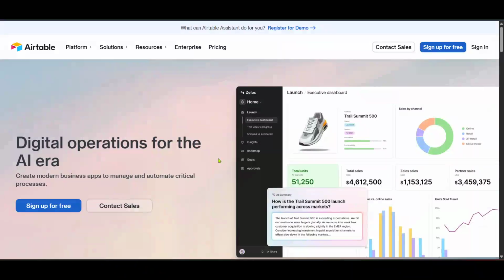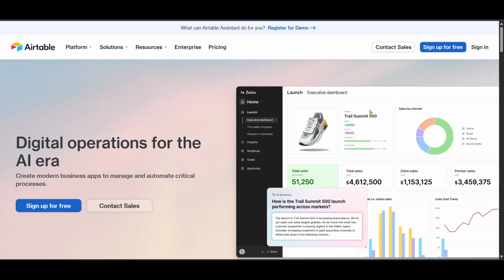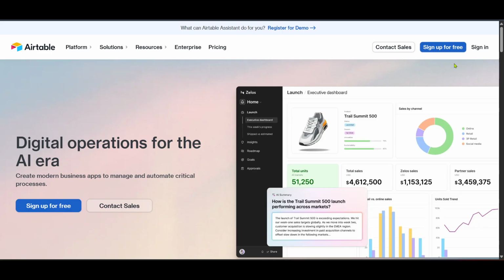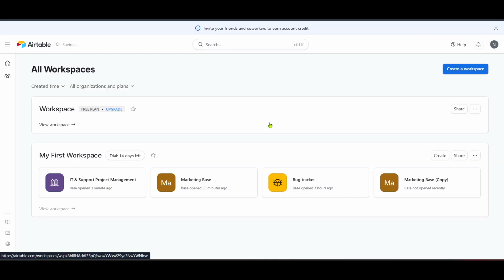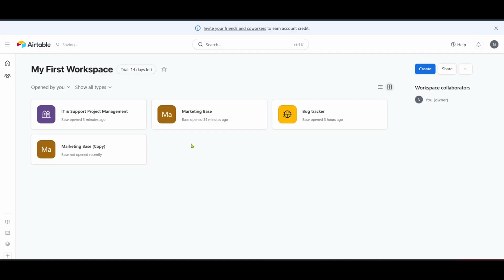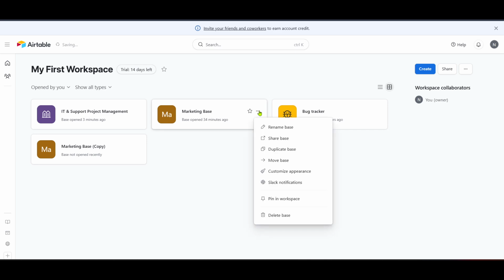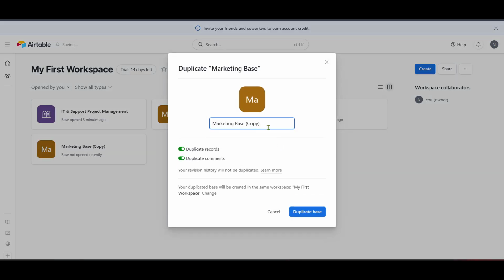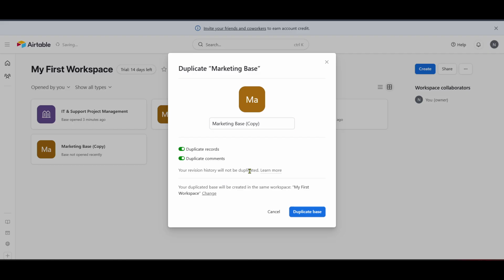How To Duplicate Airtable Base (Full 2025 Guide)